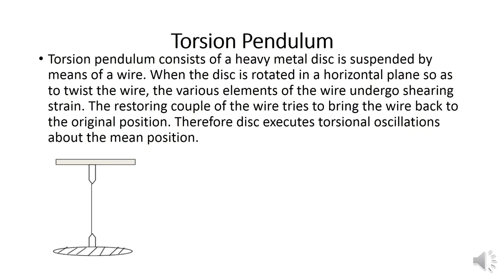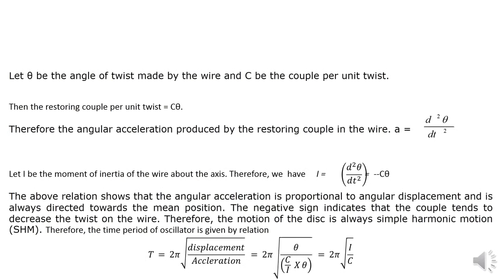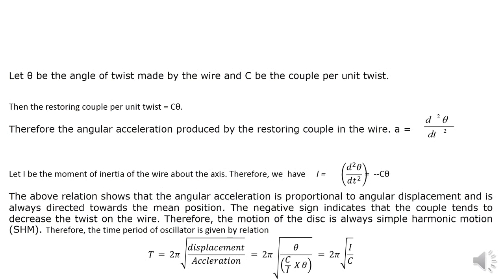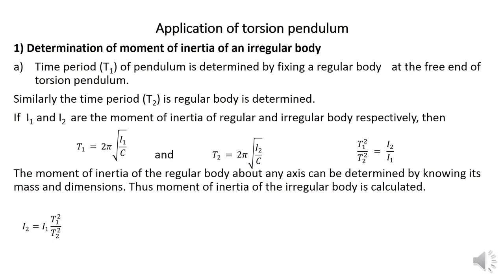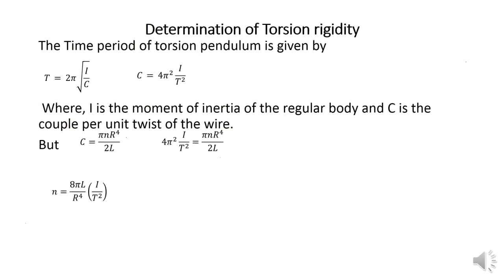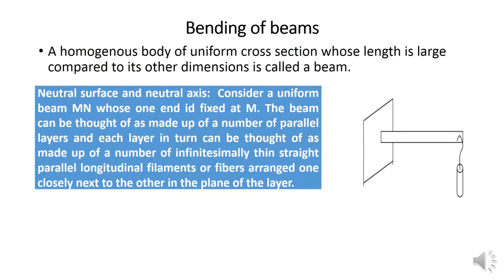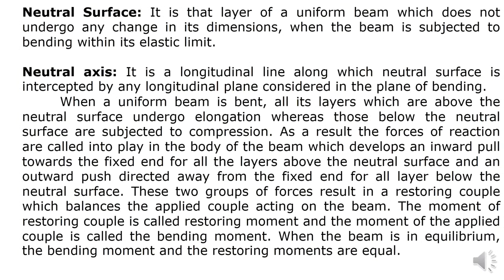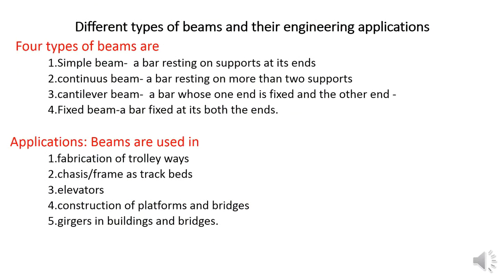VTU PHY 18PHY12 M2 L5 ELASTIC PROPERTIES OF MATERIALS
In this video we will discuss torsional pendulum and its applications
Lecture by:
                   Prof. Narayana Moorthy S
                  Physics Department
                 Canara Engineering College
                 Benjanapadavu, Mngalore.